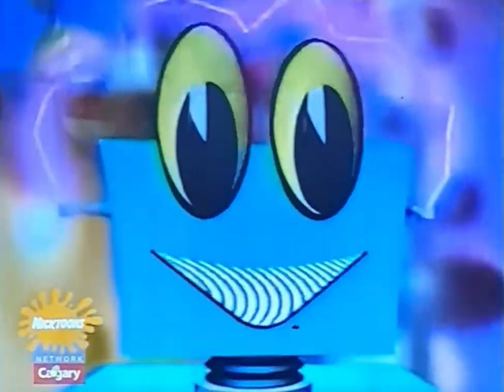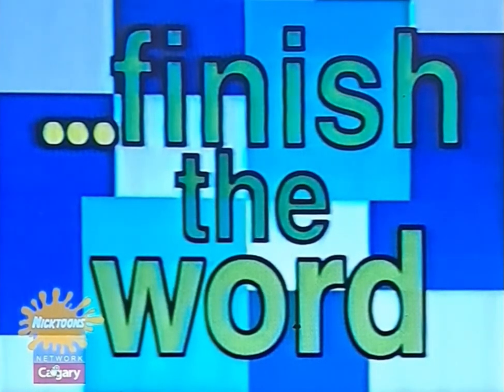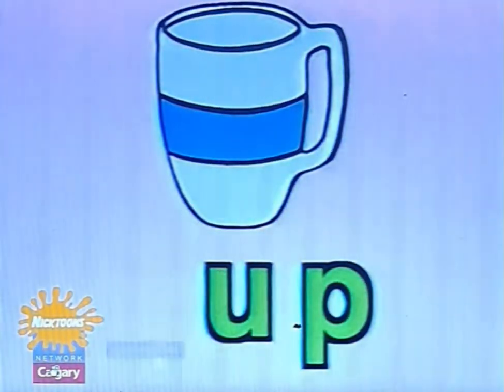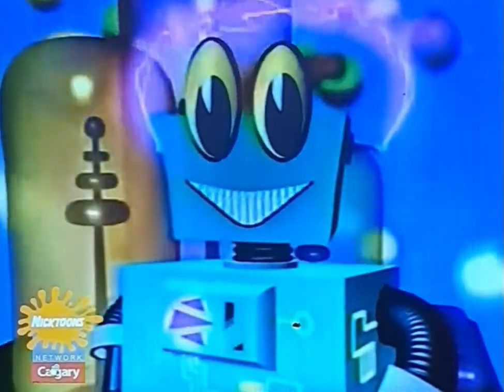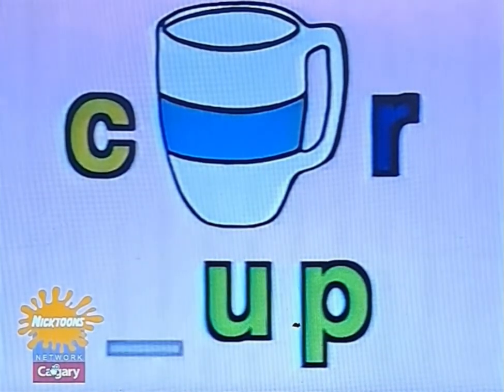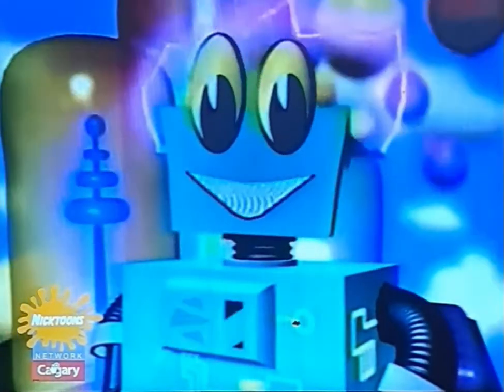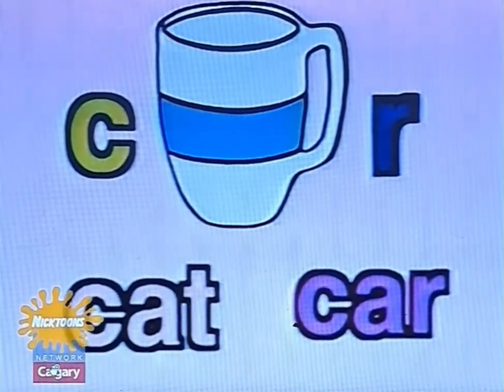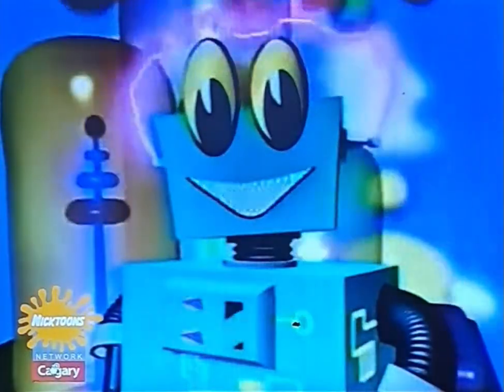Chip n Orbit on Nicktoons Network Calgary January 2009